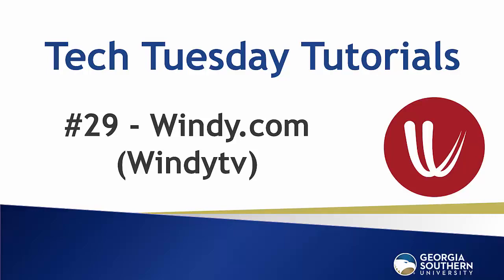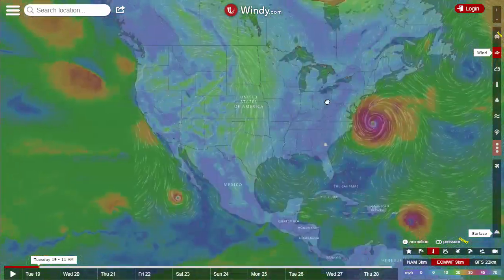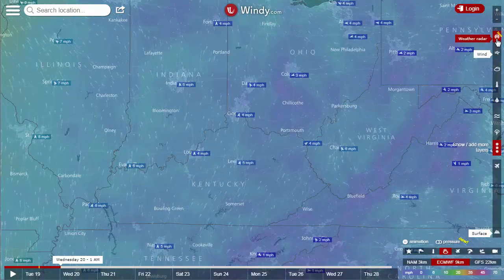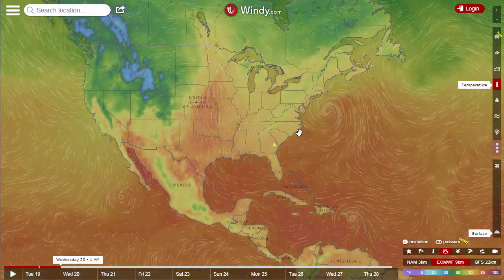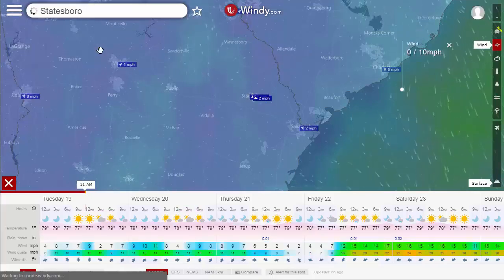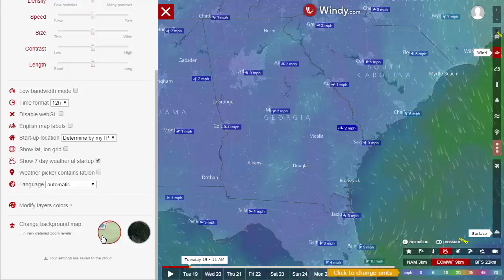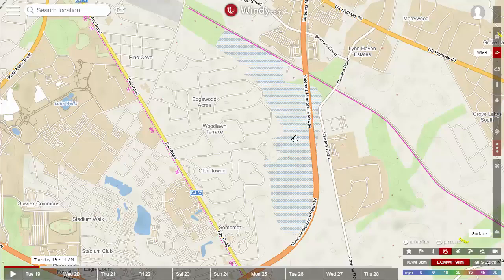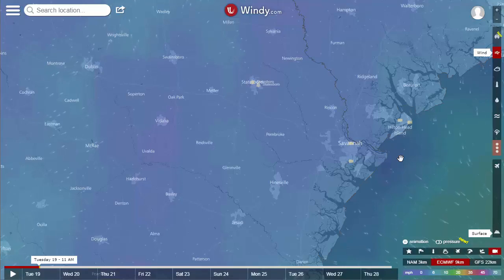Tech Tuesday #29: Windy.com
This week we look the popular weather site, Windy.com

▼ INFO ▼